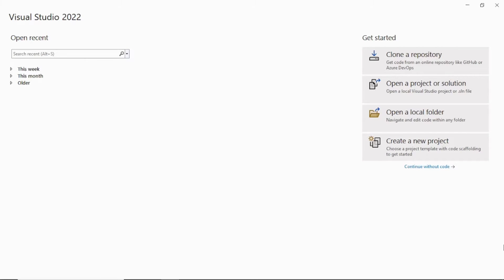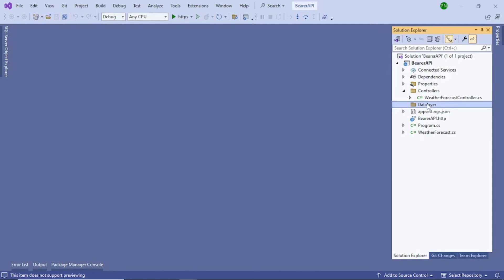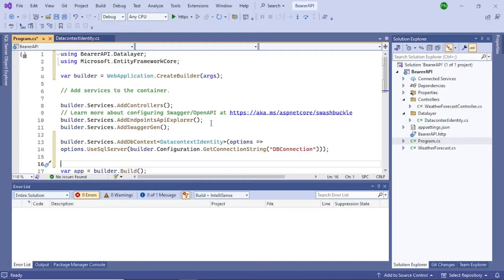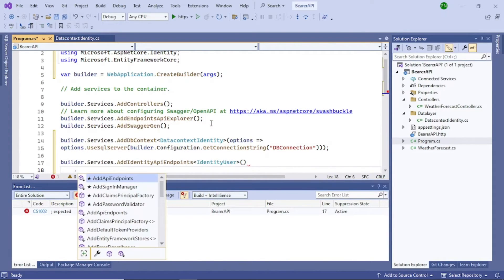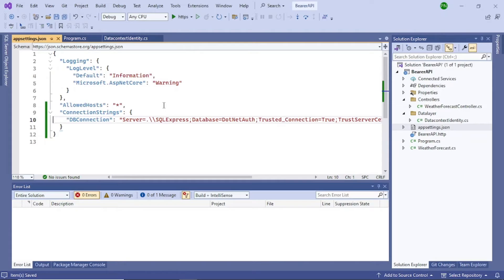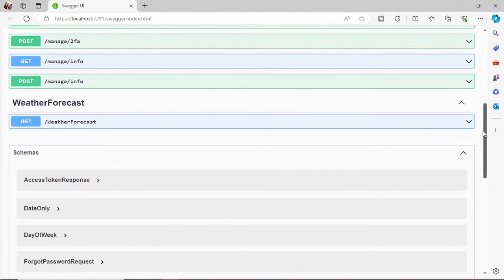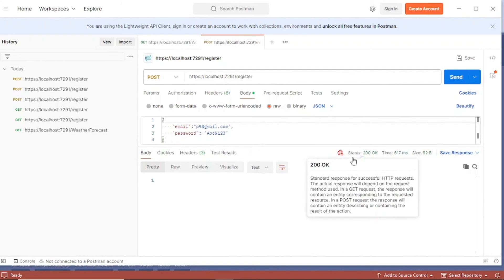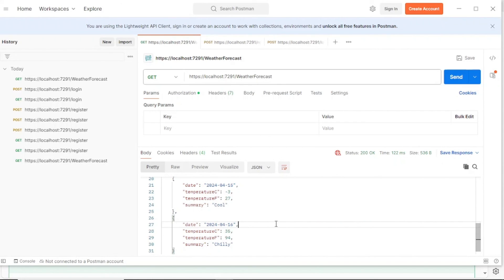ASP.NET Core 8 WEB API Authentication With Identity & Bearer Token | ASP .NET Tutorials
Dot NET Tutorial on ASP.NET Core 8 WEB API Authentication With Identity & Bearer Token. This tutorial will help you to create users and authorize them to access specific resources in your web api.